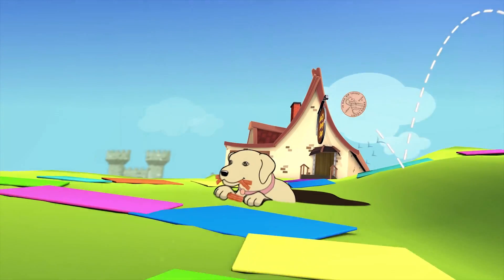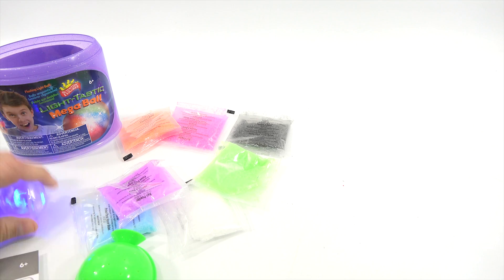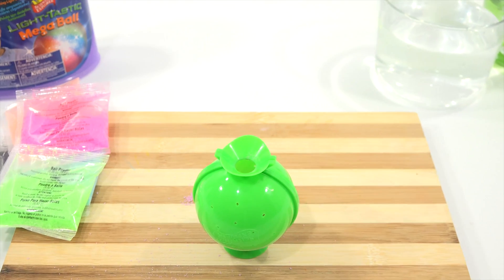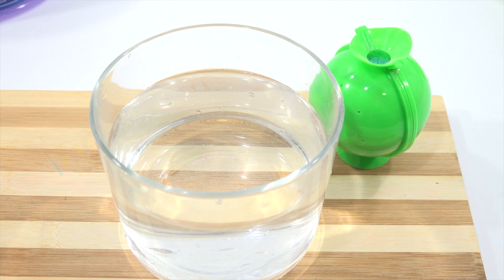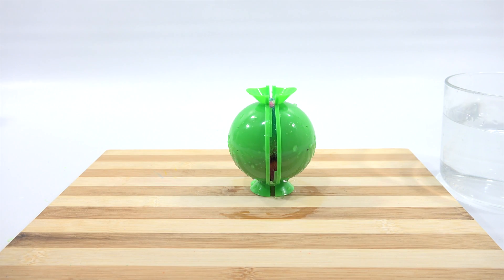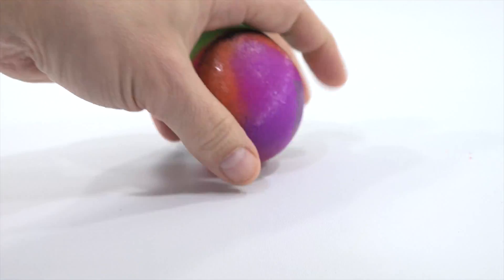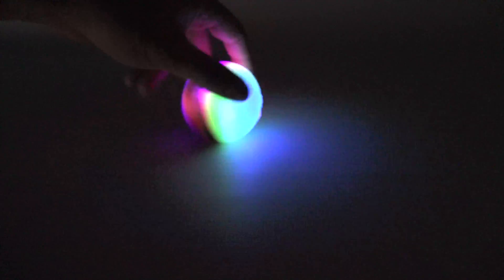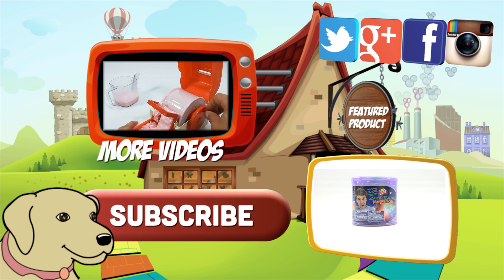Rainbow Mega Light Up Super Ball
This was an easy and colorful kit!  A rainbow Mega Ball!  I have made sets like this before, but not a giant light up ball.

Lucky Penny Thoughts: In just a few steps you have a giant super ball! I made sure to follow the steps and pay special attention to the inner light up ball.  Remember you can use something to center it in the form.  It turned out pretty good.  next time, I would probably wrap it with a few rubber bands to make sure it held tight.

Later!
LPS-Dave

▶▶ Skip Times
0:08 Intro/Package Details
0:56 Parts/Instructions
3:07 Assembly/Adding Colors To Ball Mold
7:25 Adding Water/Submerging
10:43 Removing The Mold
12:47 Bouncing Ball!
14:16 Testing In The Dark
17:19 Final Thoughts

▶▶ Product Info
Rainbow Mega Light Up Super Ball - Alex Brands, Scientific Explorer